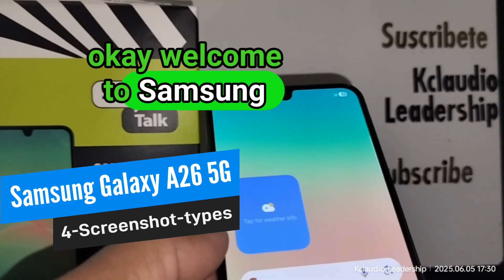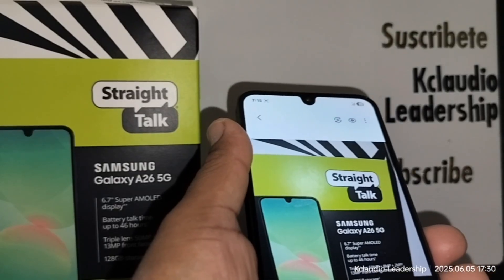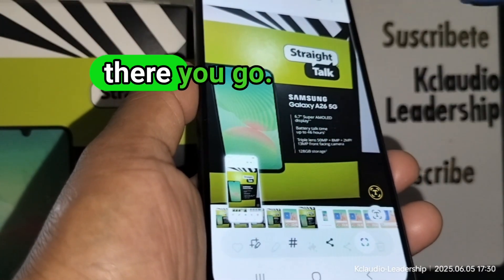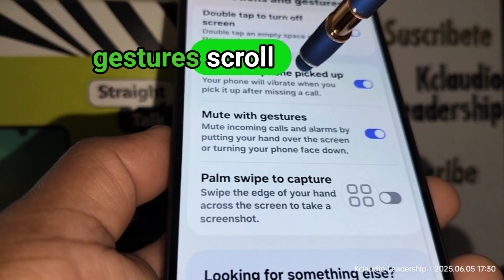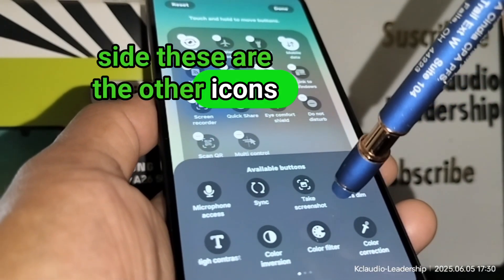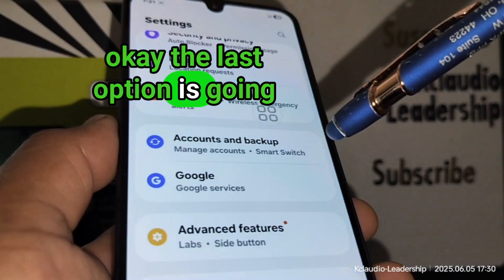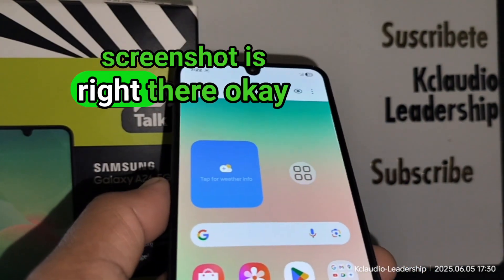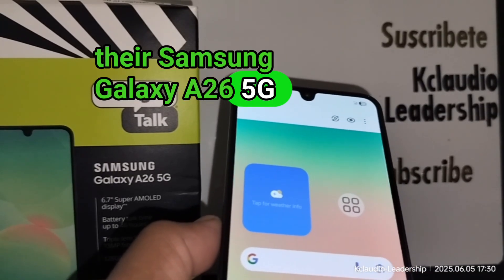Samsung Galaxy A26 5G Screenshot | four different ways to make a screenshot on Samsung Android 14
Discover different ways to capture screen on your Samsung Galaxy A26 5G Smartphone with the most recent Android 14, Android 15, as of June 2025 , the most relevant way to capture a screen o make a screenshot or do a screenshot is with new gesture "Palm swipe to capture" from Samsung.
So in this video tutorial you will find the right steps to learn very single capture options.